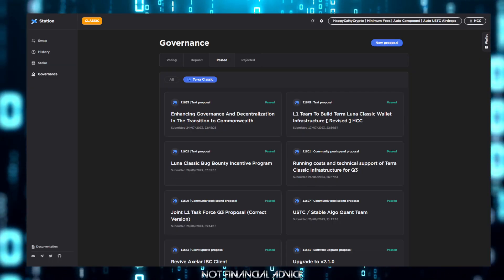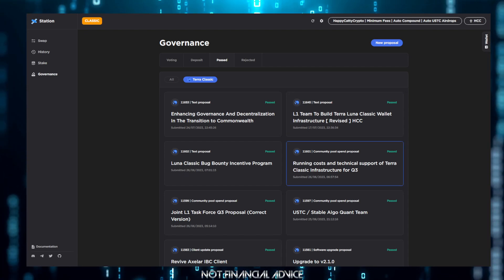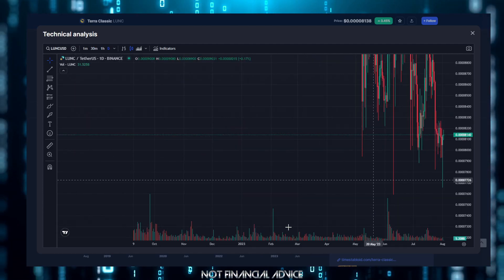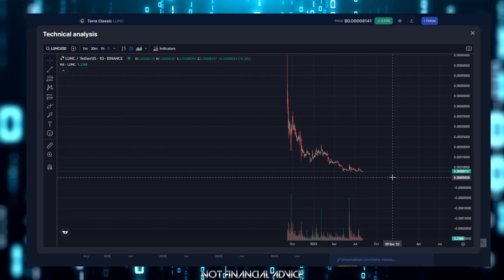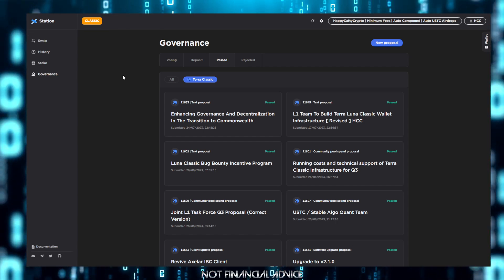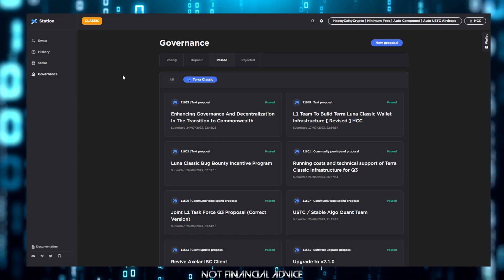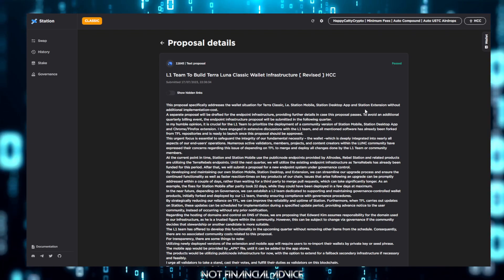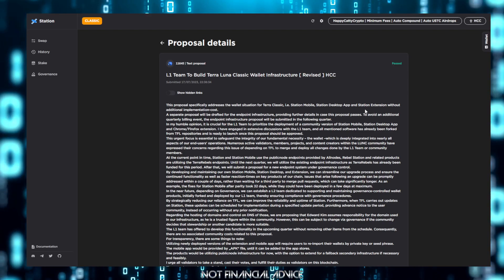Terra Luna Classic | Why Is Station Mobile Down? When Will It Be Back? How Did It Happen?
| HCCFactory.com | The Home Of All Things HCC |

| ProjectLUNCBurn | LUNCpenguinsNFT | The Hatchery | Penguin Island |

| Mint A ProjectLUNCBURN NFT Now On Miata.io & Help Increase The Monthly Burn |

Got LUNC? Delegate With Our Validating Node And Support A True LUNC Revivalist!

ProjectLUNCBurn -Twitter.com/ProjectLUNCBurn

terra16hfdw4vz2h8t6y2358fqs7hmau3sln8z3rup03